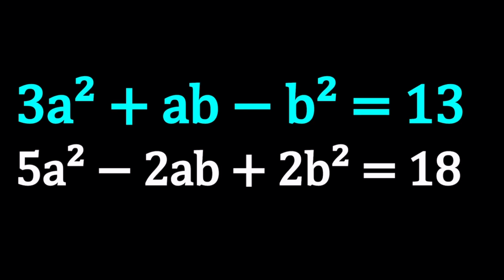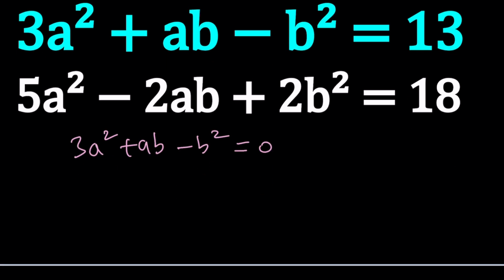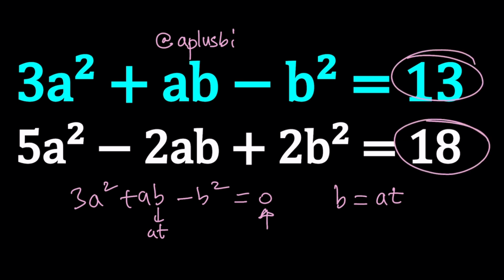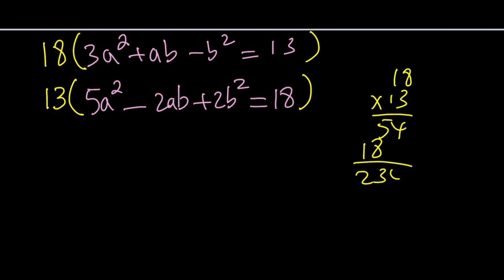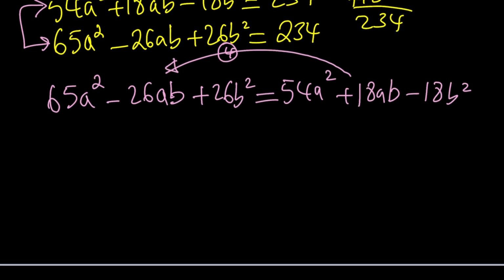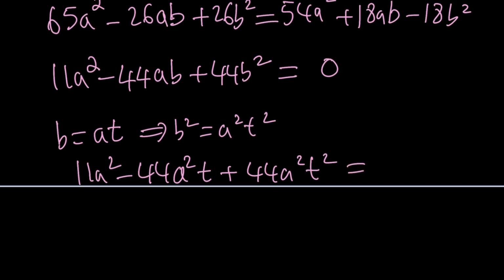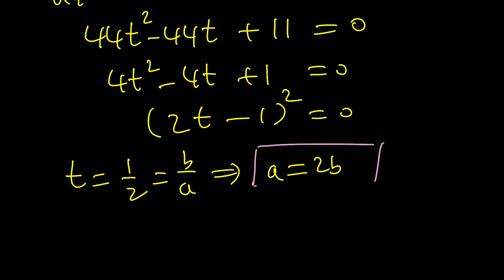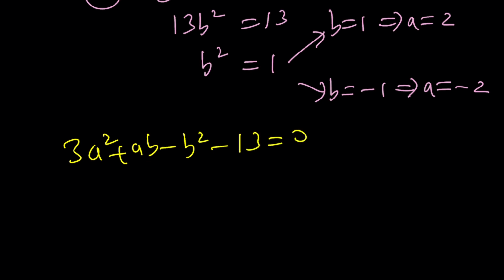An Interesting Polynomial System